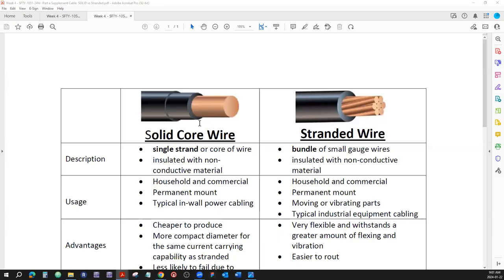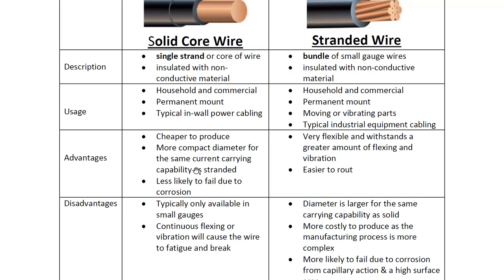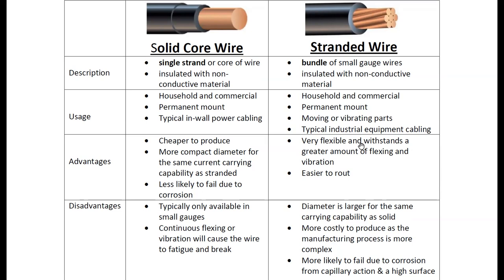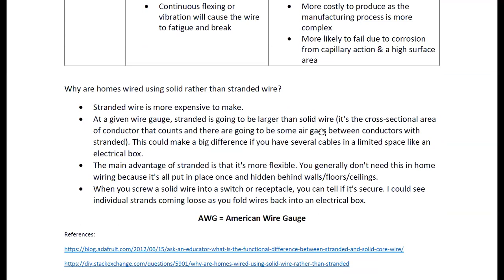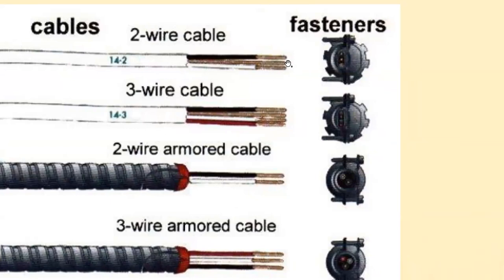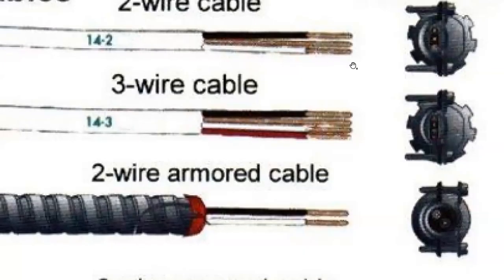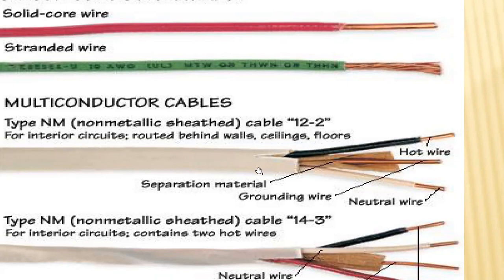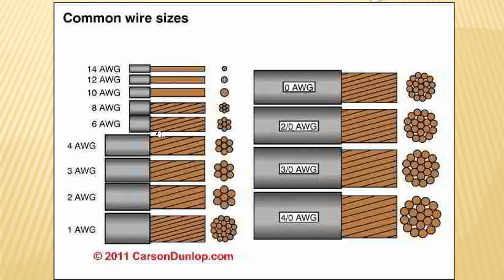Week 4 Online Cable Types part 1 SFTY 1051 24W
This is a two-part lecture. Part two was carried during an in-person class and therefore is not available on YouTube.